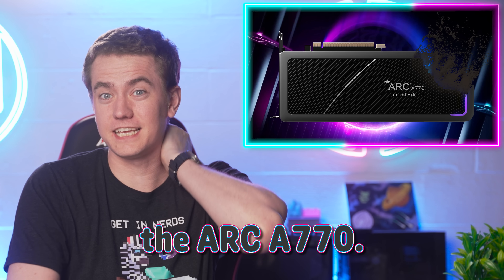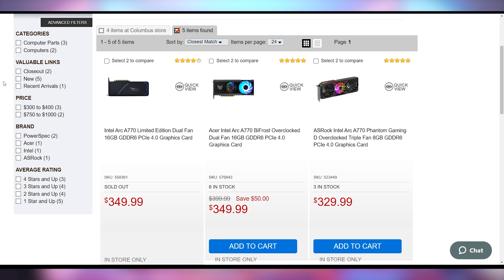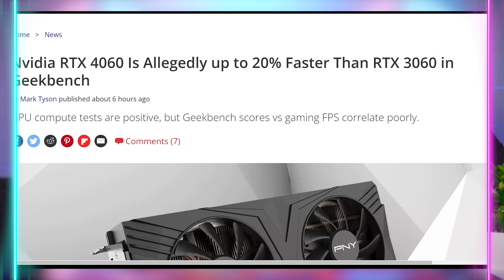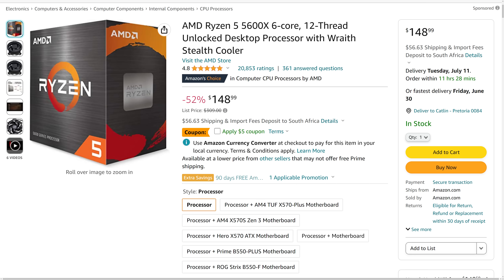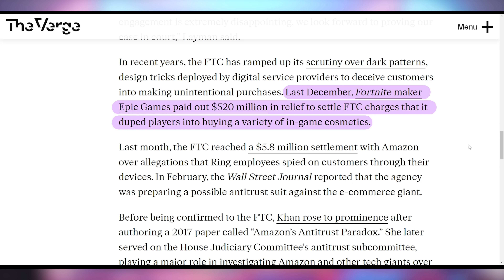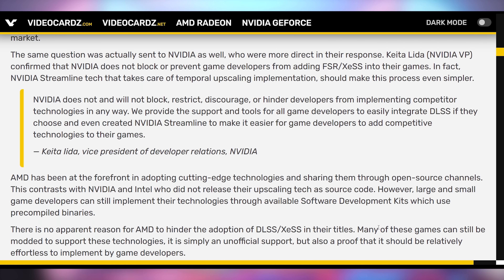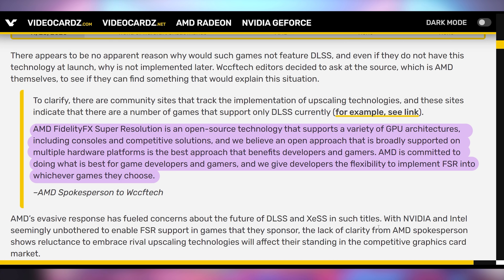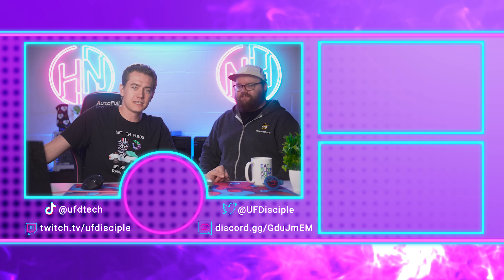AMD's Deception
► If you’re ever injured in an accident, you can check out Morgan & Morgan. You can submit a claim in 8 clicks or less without having to leave your couch.

0:00 - Intro
01:04 - Arc A770 Discontinued
02:11 - Sponsor
03:24 - RTX 4060 Benchmarks
04:42 - UFD Deals
05:49 - FTC Suing Amazon Over Prime
07:49 - AMD’s FSR Exclusivity

Presenter: Brett Sticklemonster
Videographer: Brett Sticklemonster
Editor: Catlin Stevenson
Thumbnail Designer: Reece Hill